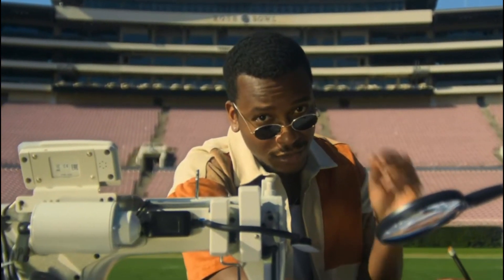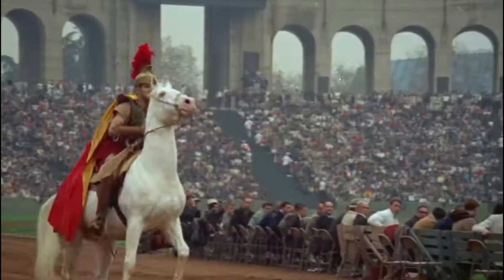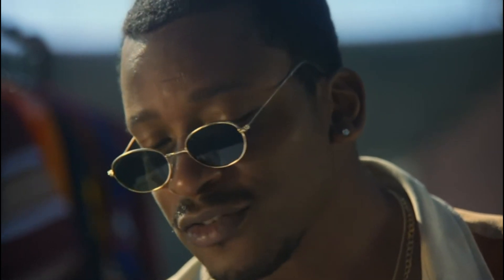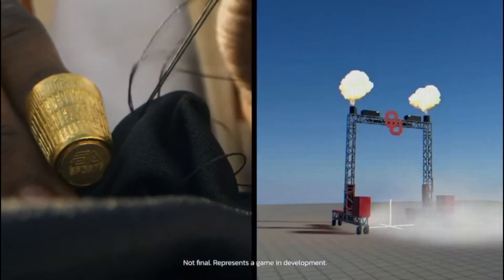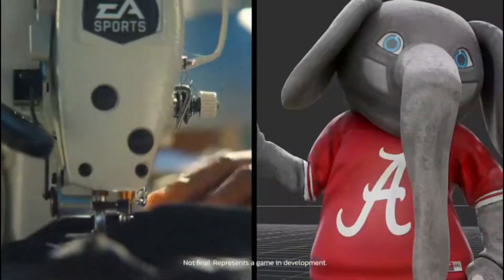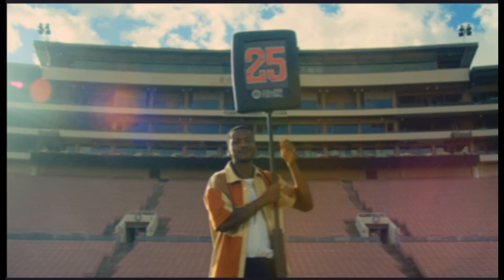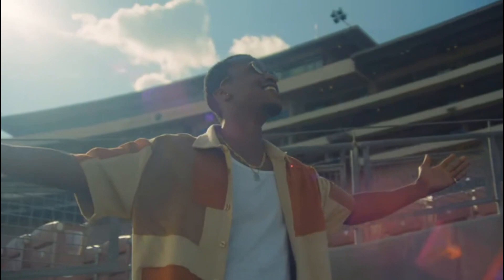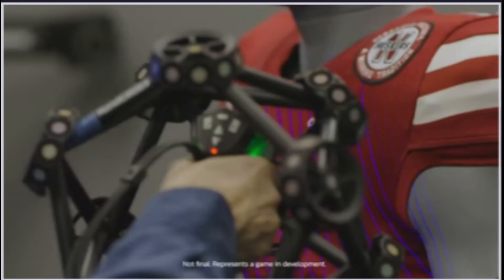College Football 25 (Its Finally Here!)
Today we check out the brand new trailer for College Football 25! This game is long awaited and will be dropping this summer.

We love checking out old college football games and seeing what features could be brought into the new college football 25 game. Let me know what features you want to see, also let me know what your favorite NCAA Football game is.